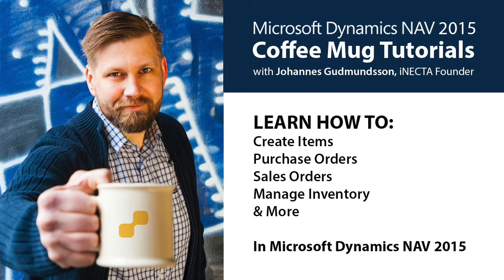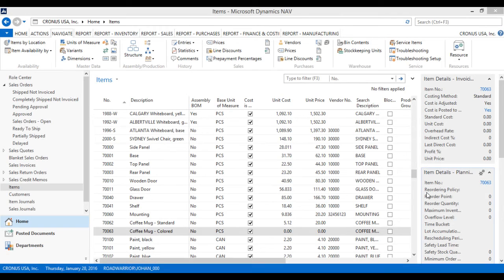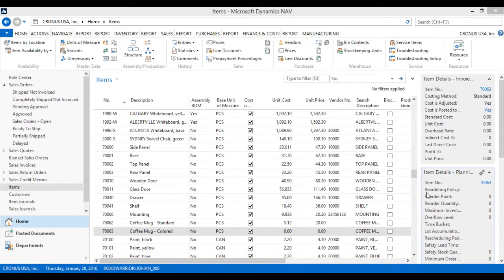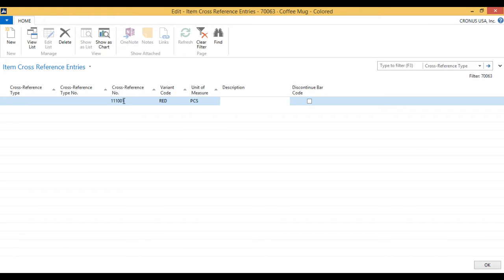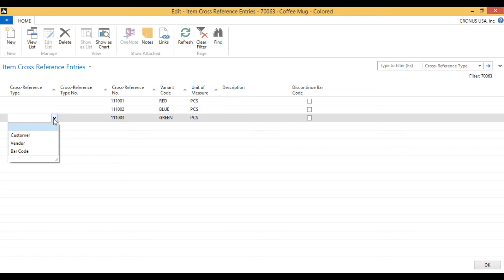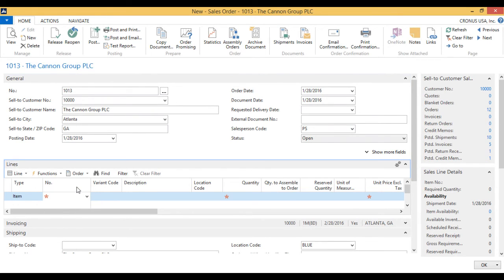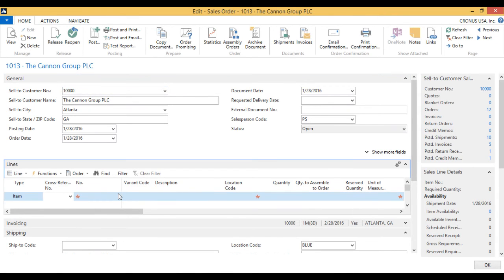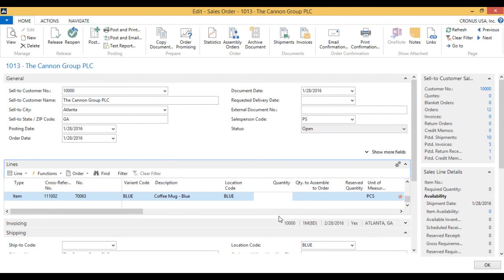Dynamics NAV 2015: Cross references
Learn How to use cross-references in Microsoft Dynamics NAV 2015 with Johannes Gudmundsson in this coffee mug tutorial.
Level: Intermediate